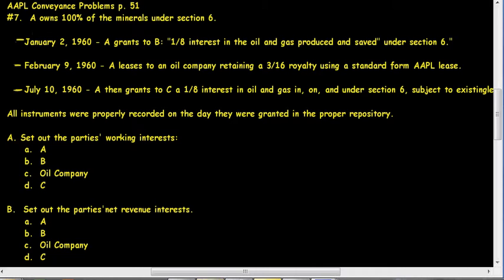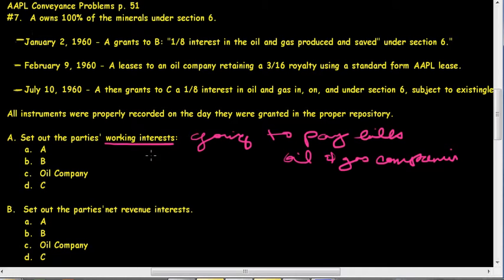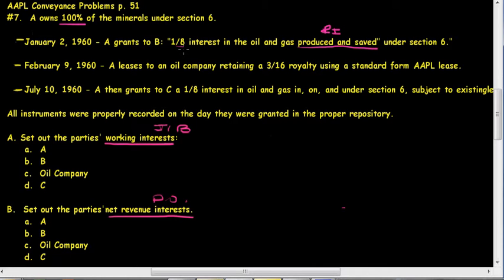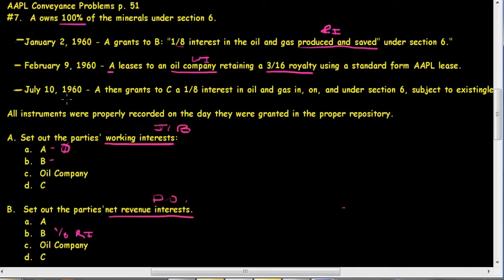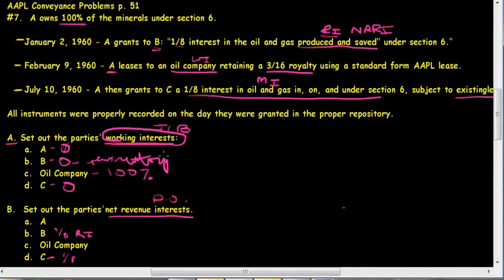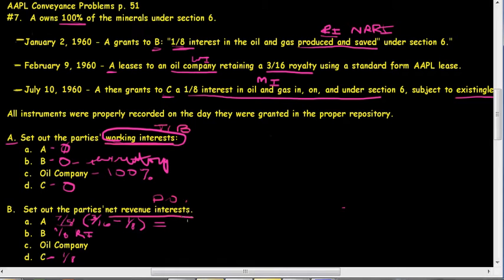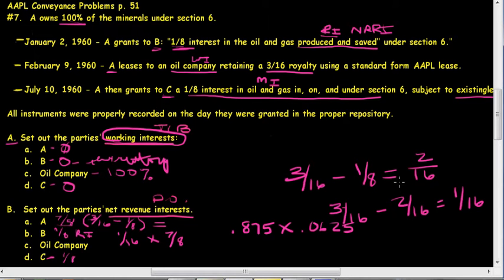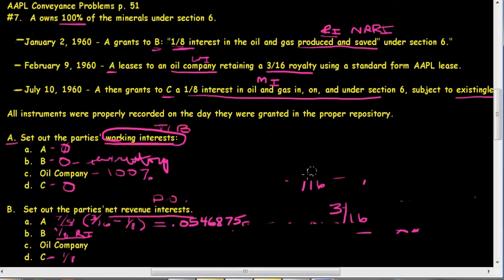Conveyance Calculation #7 Part 1 cont'd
Conveyance Calculation from AAPL Land and Reference Guide p. 50